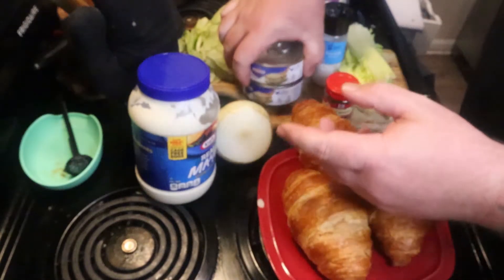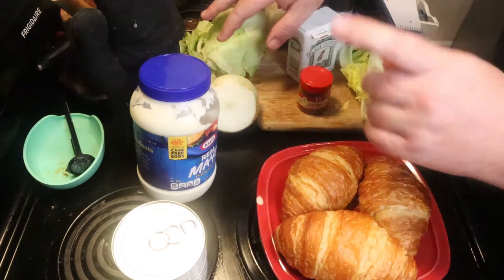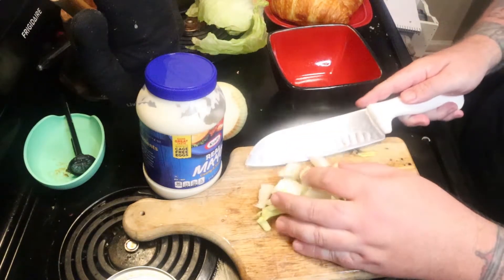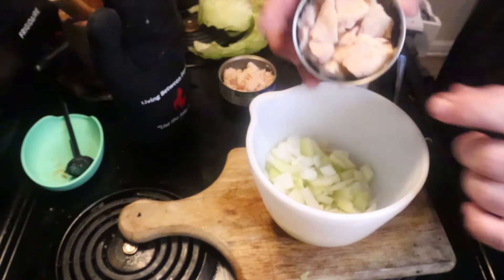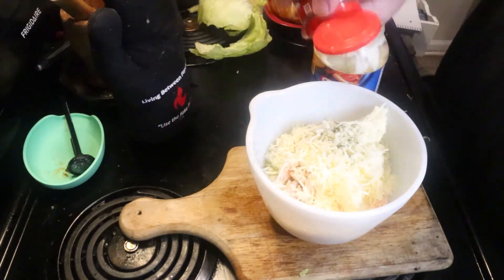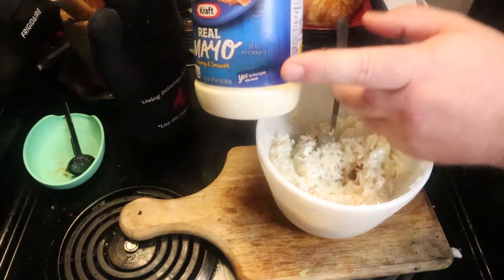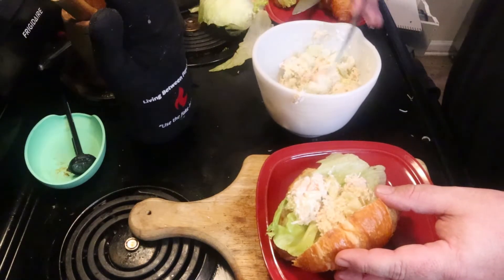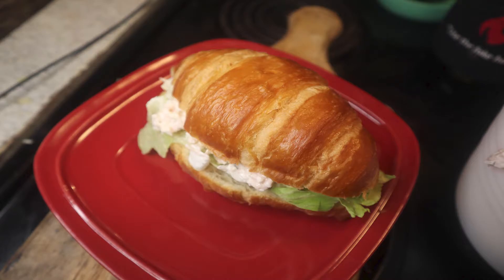Chicken Salad Croissant Sandwich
A quick and easy chicken salad recipe that goes pretty good on bread.